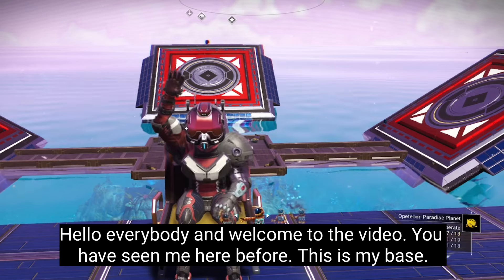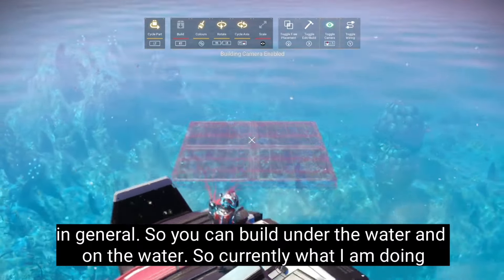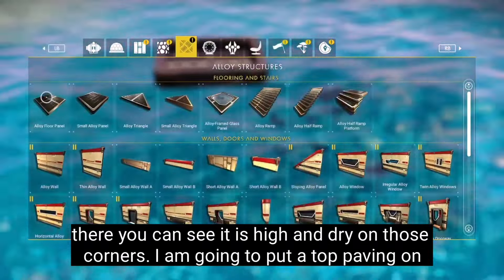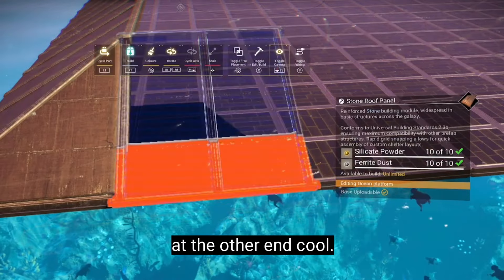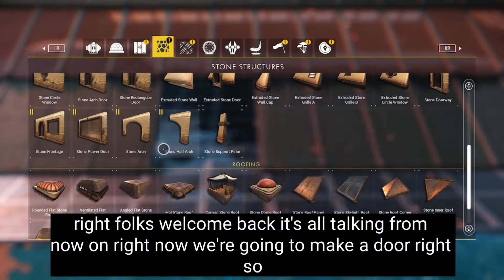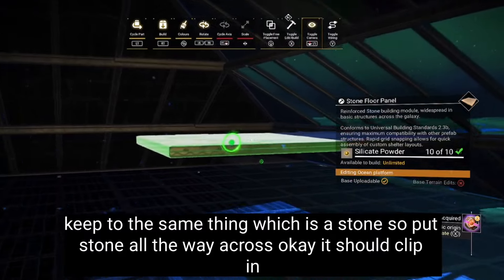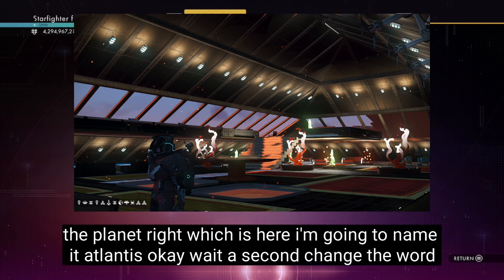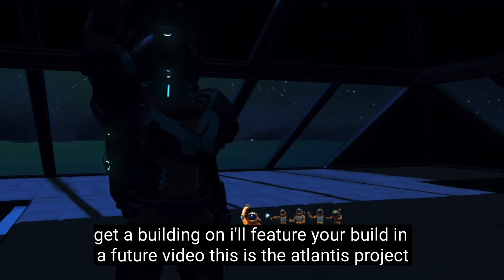The atlantis project in no man's sky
Welcome to the atlantis project in no man's sky where the community builds the lost city of atlantis.